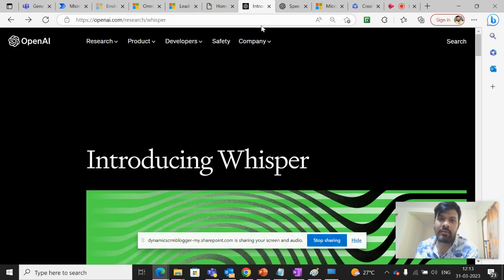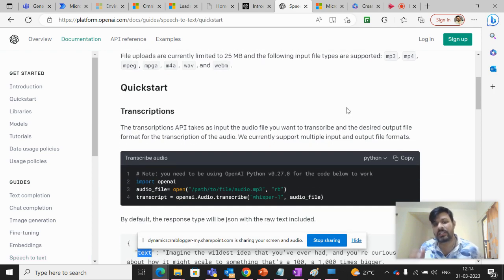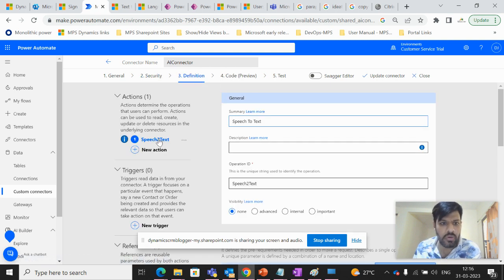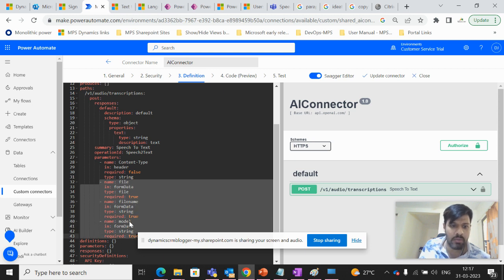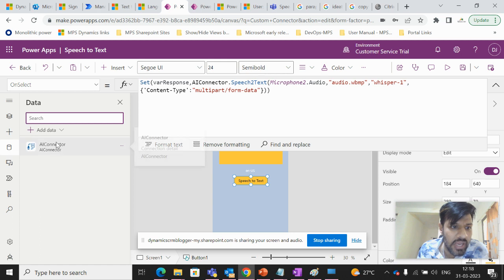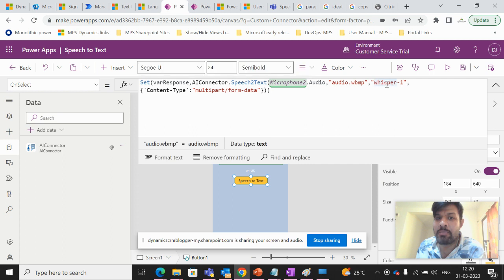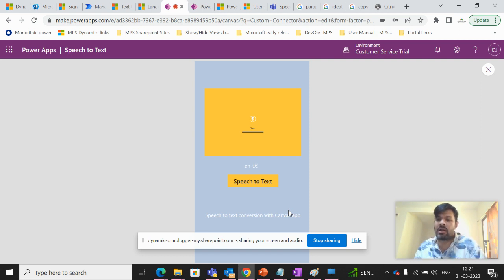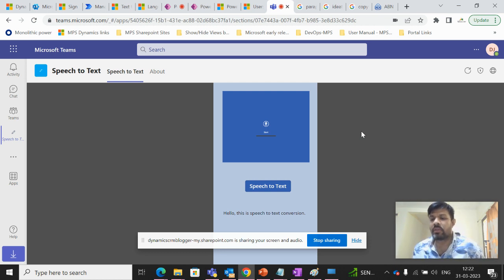Speech To Text using Whisper(OpenAI) Audio Language Model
This video shows how Whisper(OpenAI) Audio Language Model can be used to convert Speech to Text.

Step:1 - Create a Custom Connector in Power Automate.
Step:2 - Create a Blank Canvas App, Add the Custom Connector to the Canvas App.
Step:3 - Add Microphone, Button and LabelText control on the Canvas App and add the code on the Button Control which will call the Custom Connector and will expect parameters as :

Set(varResponse,AIConnector.Speech2Text(Microphone2.Audio,"audio.wbmp","whisper-1",{'Content-Type':"multipart/form-data"}))

AIConnector - Custom Connector Name
Speech2Text - Method/Action that is created in the definition of Custom Connector
Microphone2.Audio - The input which will be a Speech Recognition Audio
audio.wbmp - The audio needs to be saved and it will be saved in this File.
whisper-1 - This is the language model that whisper uses.
Content-Type - The Content type for using whisper is multipart/form-data.